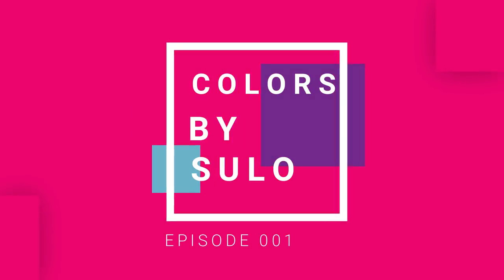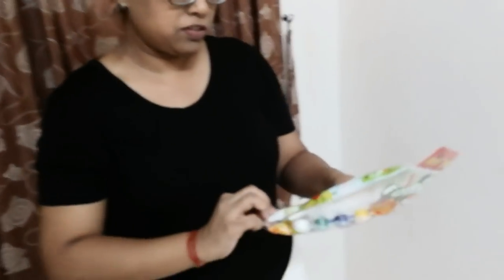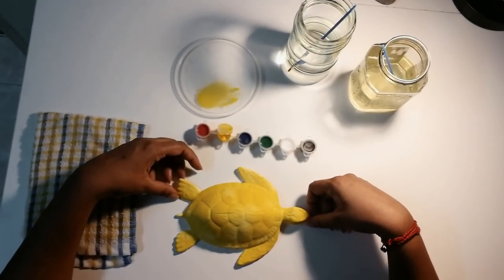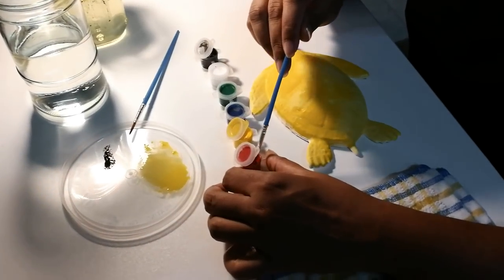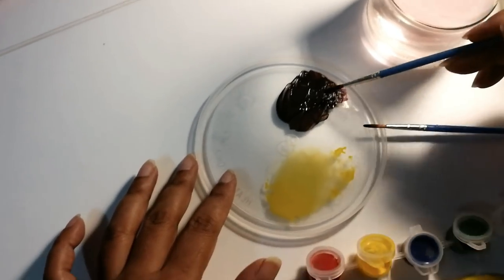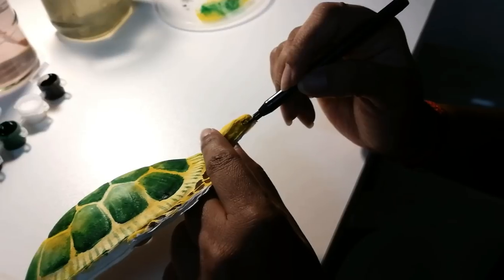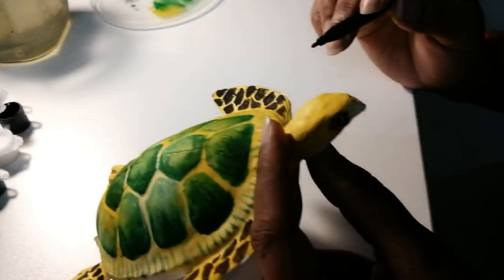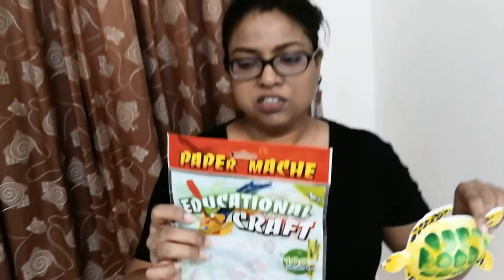Colors By Sulo - Ep001 - Painting A Turtle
Hi guys. This is my first video - a step-by-step tutorial in making your own underwater themed deco! Have fun :)